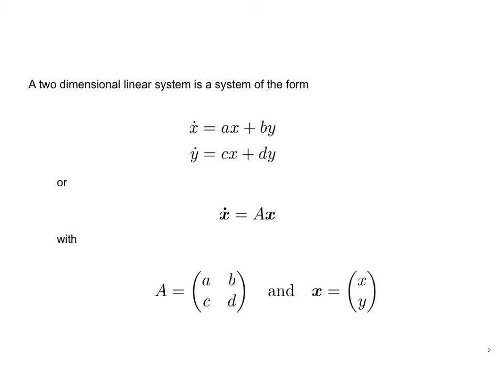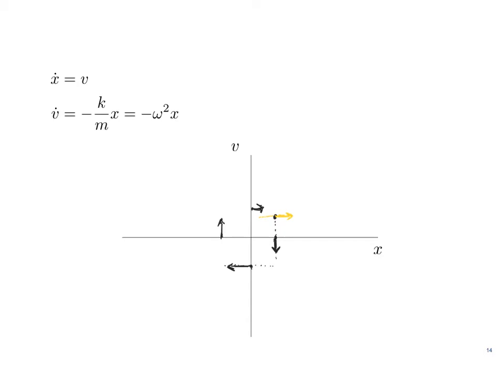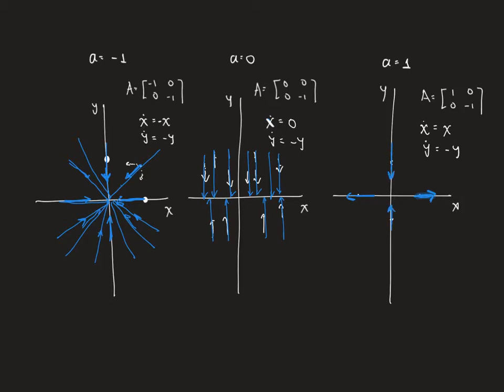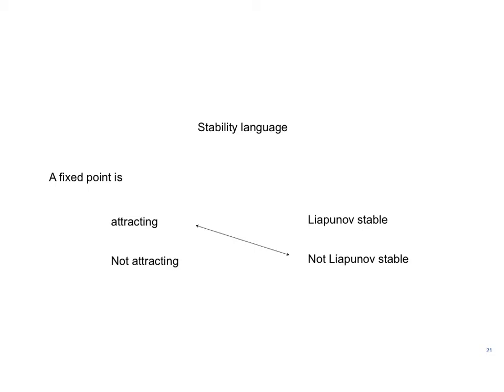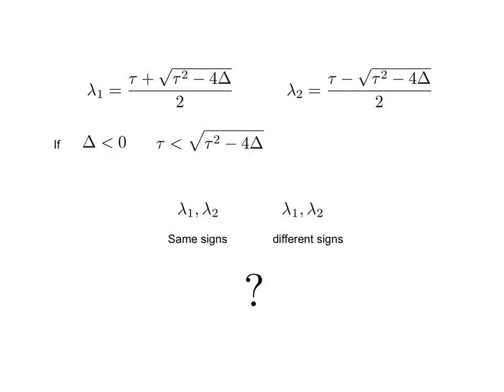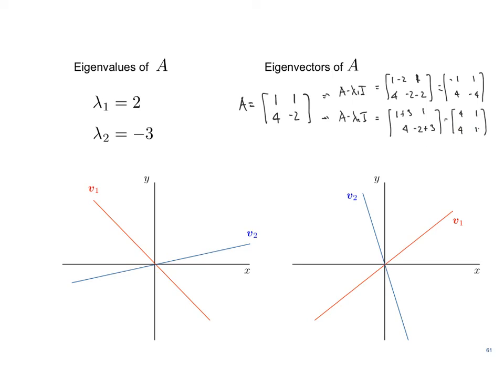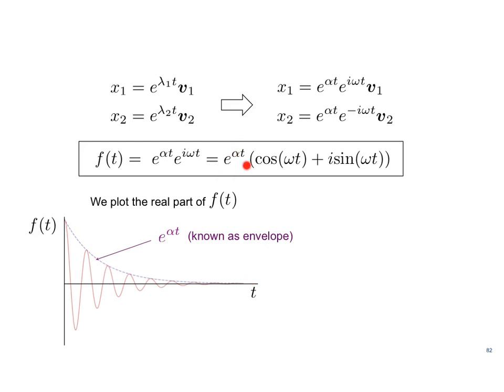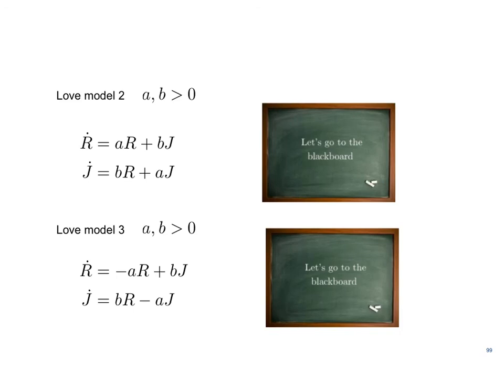4. Linear Systems (NLDC)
How to draw two (first) order, linear ODEs in the phase plane?